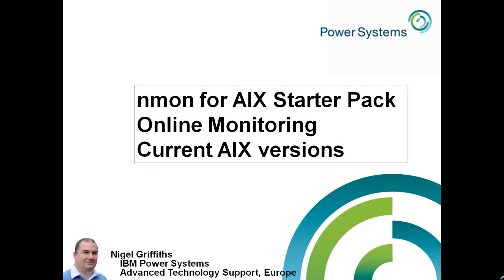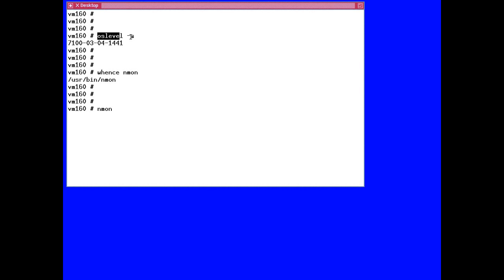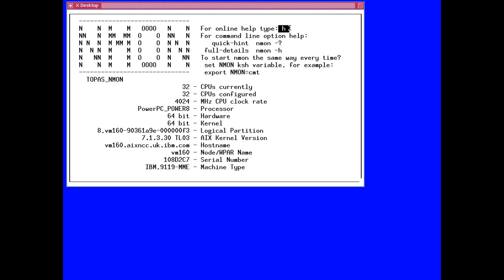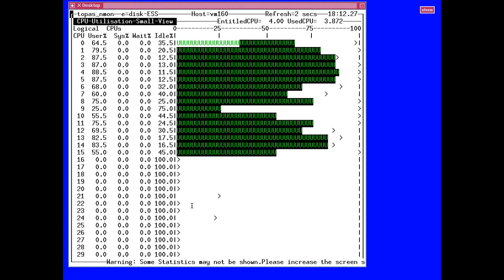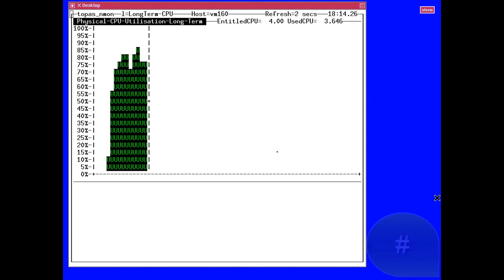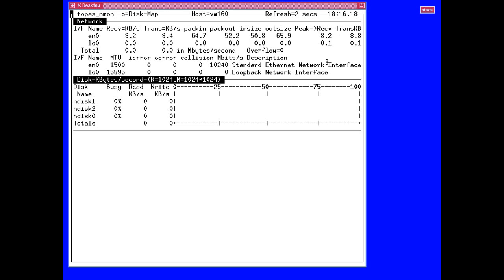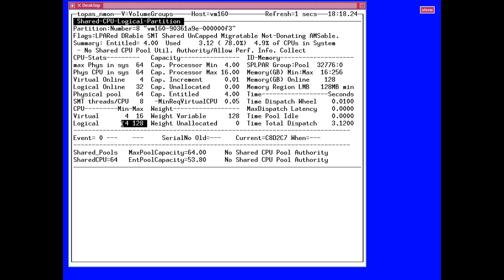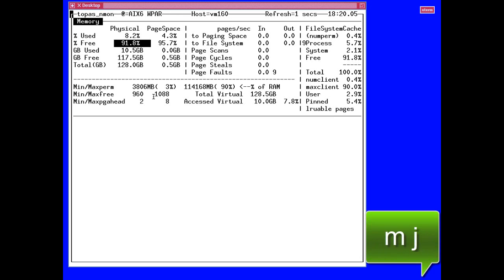nmon Starter Pack Monitoring Online for current AIX versions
In this video for beginner using nmon for AIX for the first time, we cover the online monitoring of AIX and the Power Hardware from a terminal window.  The basic common functions like c=CPU, l#=long term physical CPU stats(lower-case L and hash), m=Memory and paging, d=Disks, k=Kernel stats, p=Partition, t=Top processes, j=JFS stats, r=Resources and q=quit plus find more via the h=Help. By Current I mean the AIX version from AIX5.3 TL9, AIX 6 TL2 and any AIX 7 because these have the nmon built-in to AIX (default install) and full IBM Support. On those AIX version just type: nmon